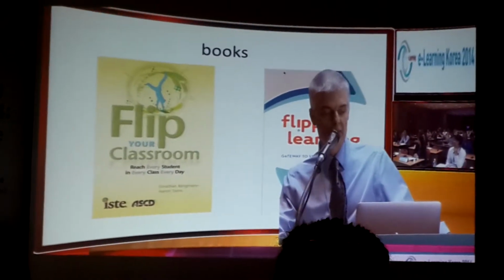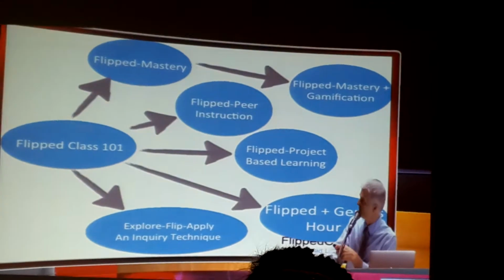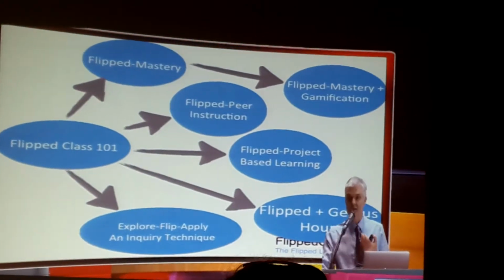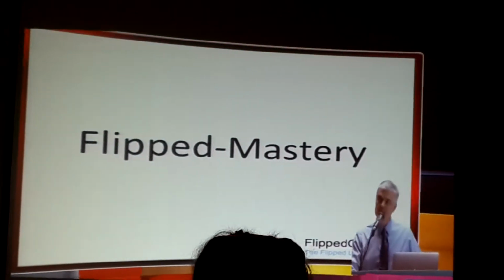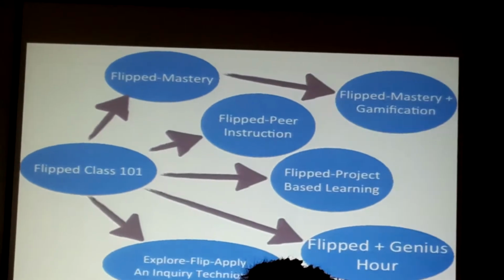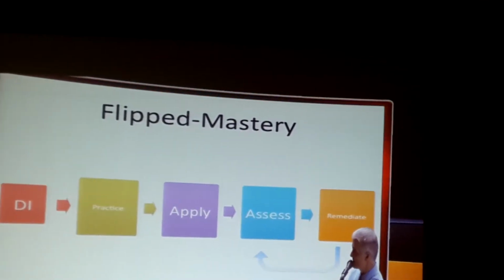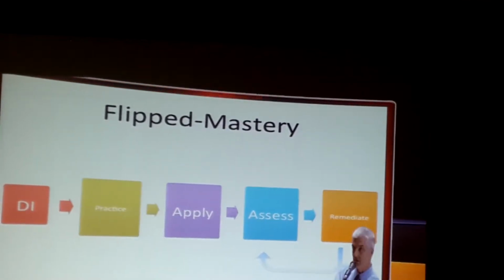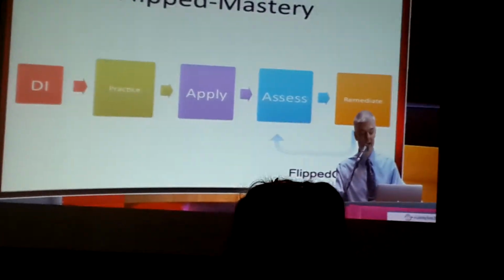플립러닝에 대한 존 버그만의 강연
2014 이러닝 국제콘퍼런스에서 진행된 플립러닝에 대한 존 버그만의 강연 동영상입니다.